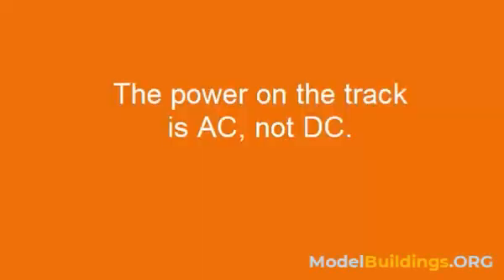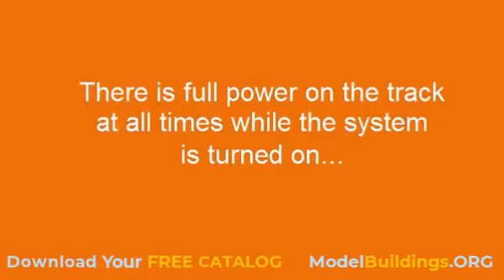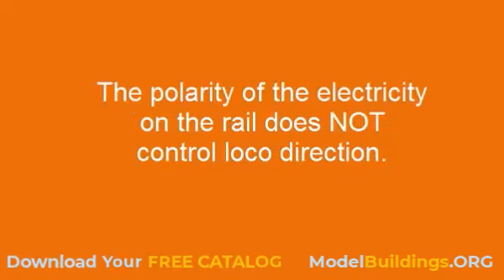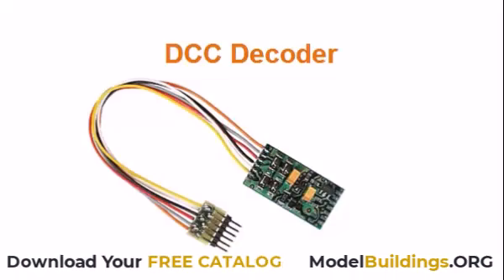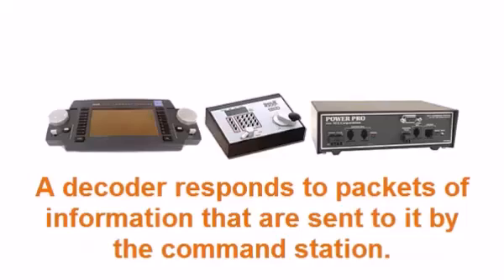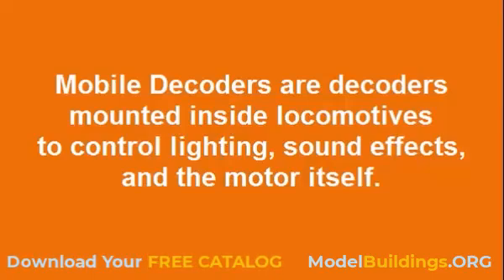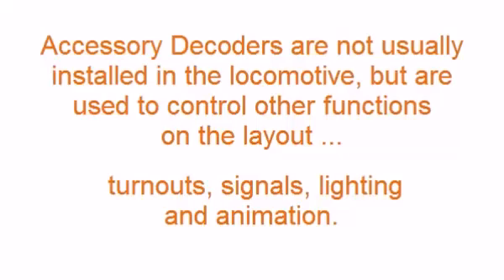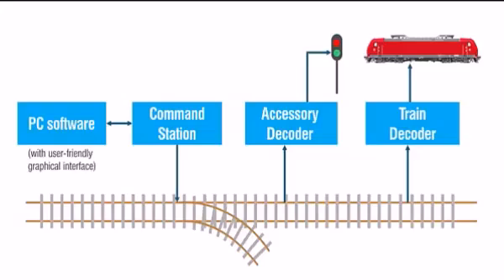DCC Model Trains And Railroads For Beginners Tutorial 💥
This short model railroad tutorial is made for beginners to DCC model train operations. It explains DCC decoders and how they work to operate model trains and accessories on a layout.

Although this video will be too basic for advanced DCC model railroaders, it should be of help to beginners who often struggle to understand railroading terminology.

The important thing when getting started; is not to be put off by anyone who likes to criticize others in the hobby. It is easy to do especially when you come to know more than those who are just getting started. So, just learn things one step at a time, and enjoy the process of developing your skills in the hobby. Listen to those who offer a positive contribution and have fun!